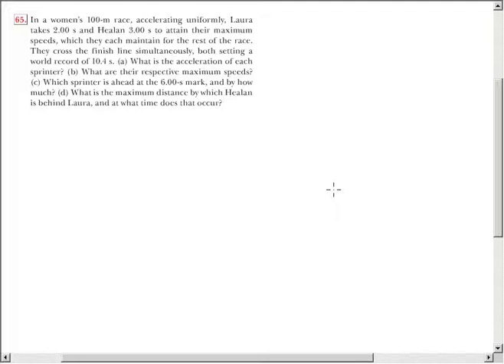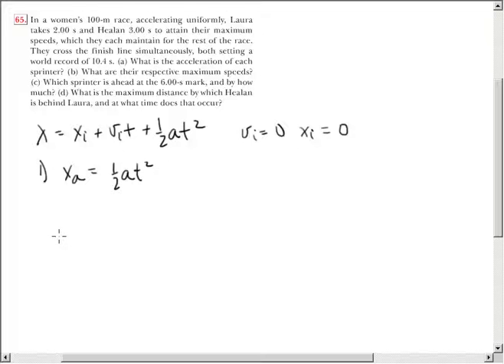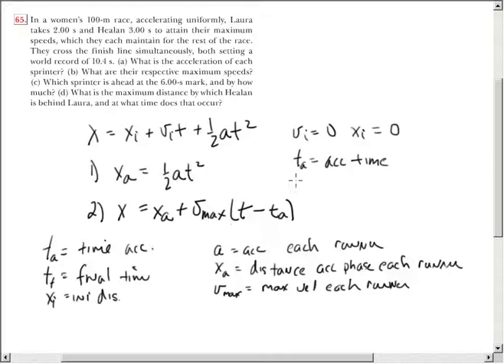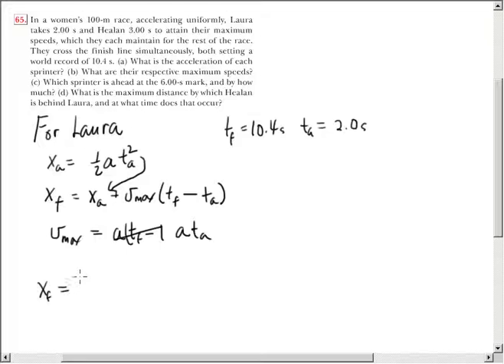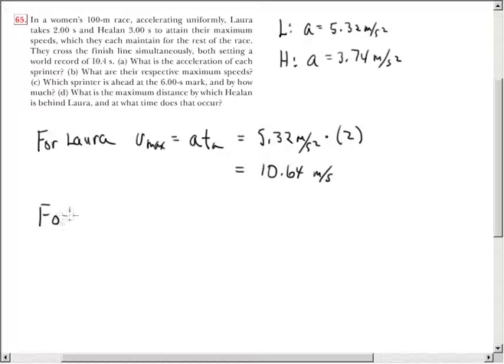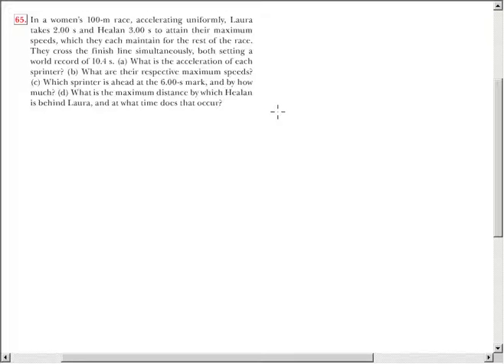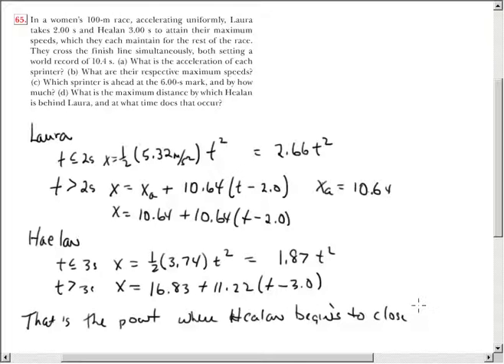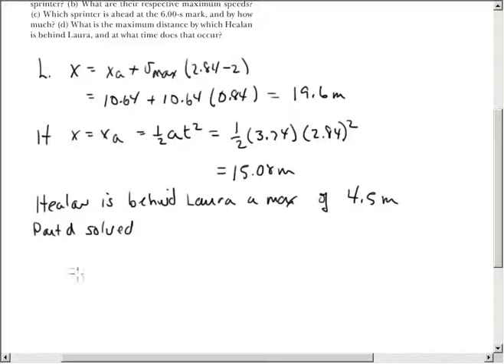4 a K